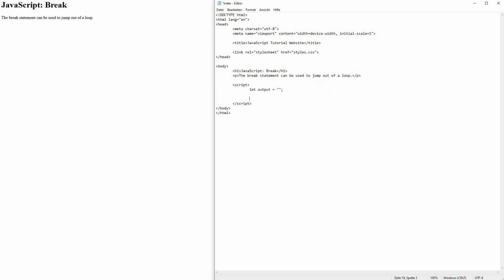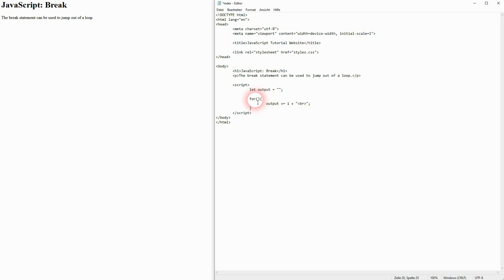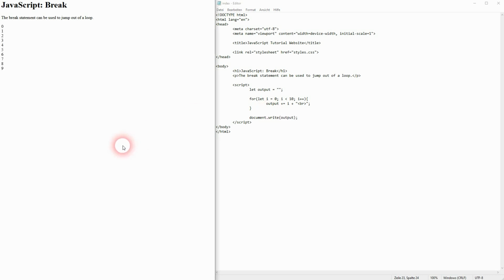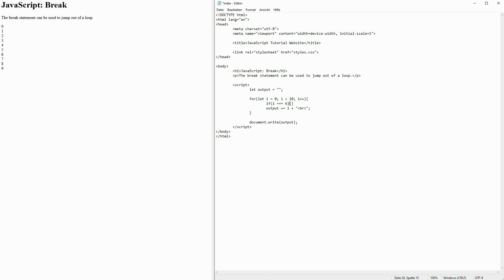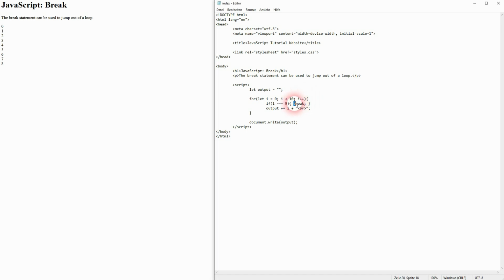JavaScript Basics - How to use Break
In this tutorial I'll show you how to use the break statement in JavaScript.